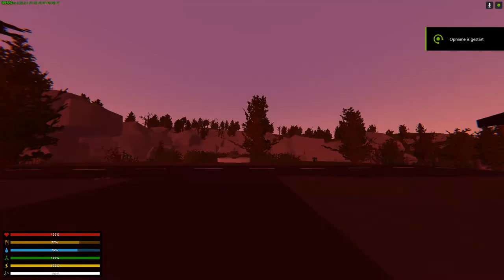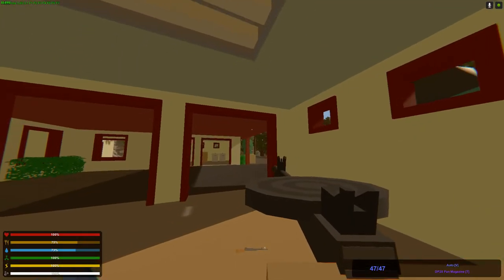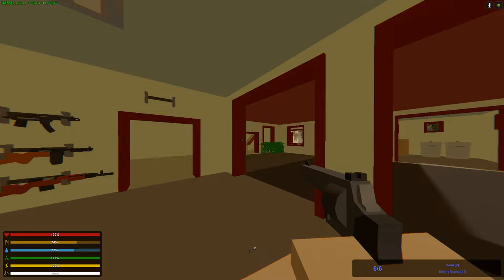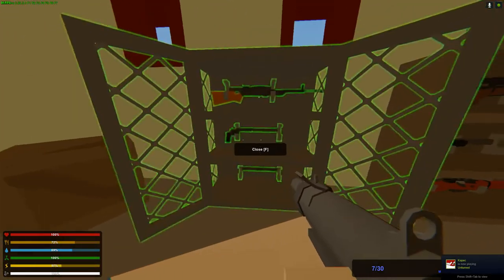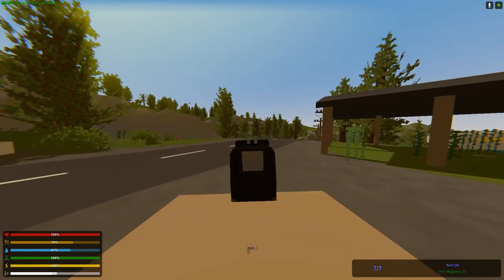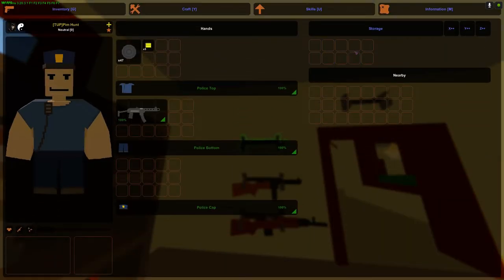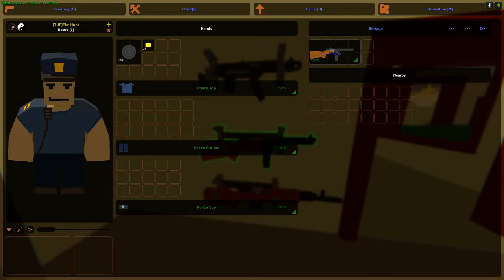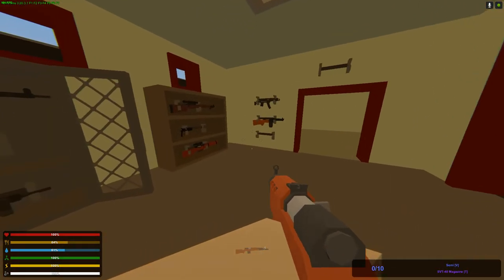Malviyns Official "Western Front Weapons" Expansion mod review